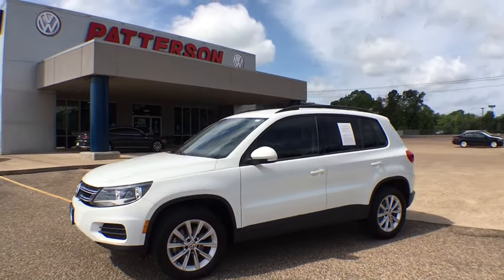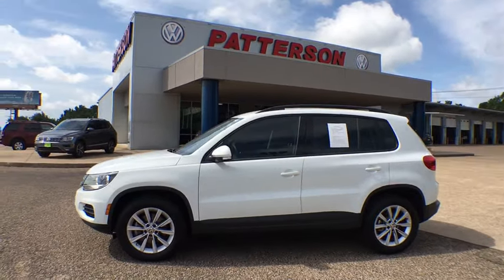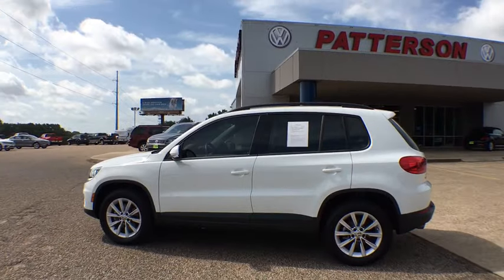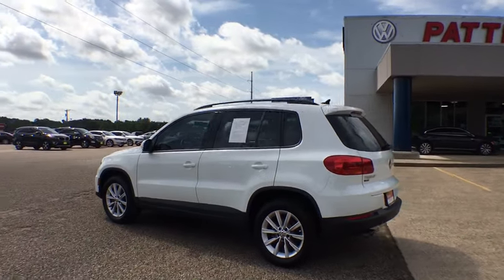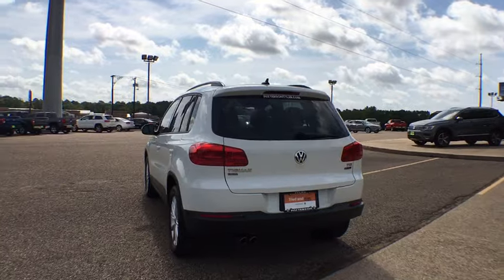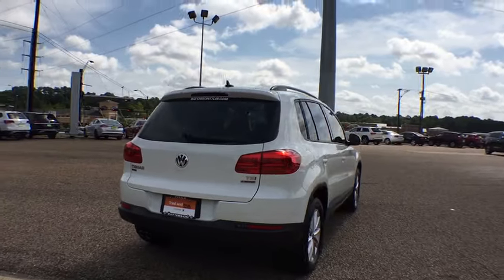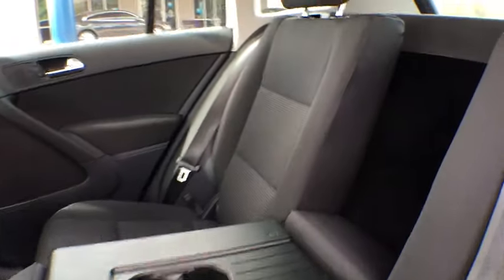2018 Volkswagen Tiguan Limited Tyler, Longview, Lufkin, Nacogdoches, Shreveport, TX 096921A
Pure White Used 2018 Volkswagen Tiguan Limited available in Tyler, Texas at
2018 Volkswagen Tiguan Limited 2.0T - Stock#: 096921A - VIN#: WVGBV7AX7JK000819

Patterson Volkswagen
3800 Chandler Hwy

Recent Arrival! **CLEAN AUTOCHECK**, **AUTOCHECK ONE, **LOCAL TRADE**, **FREE LIFETIME WARRANTY**.brbrbr2018 Volkswagen Tiguan Limited 2.0T 4Motion AWD 6-Speed Automatic with Tiptronic 2.0L TSI DOHC Whitebrbr** Front A/C w/ Rear Vents**Forward Collision Warning Syswith Autonomous Emergency Braking**Active Blind spot Monitor**Rear Backup Camera**6.5 Touchscreen AM/FMradio w/USB Port **Bluetooth Connectivity**12v Rear Power Port & 2 USB Ports**Electric Parking Brake**Sirius XM Radio**Tire Pressure Monitoring Sys**Alloy Wheels**24 Hour Roadside Assistance for 3yrs / 36,000 miles**